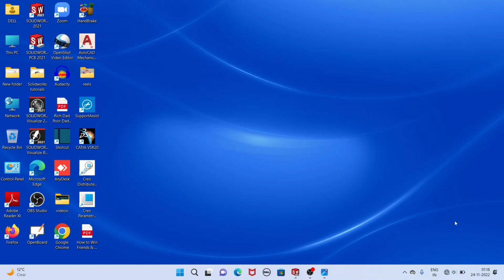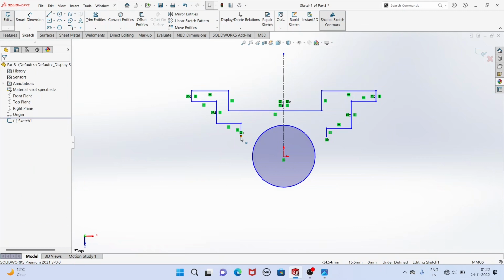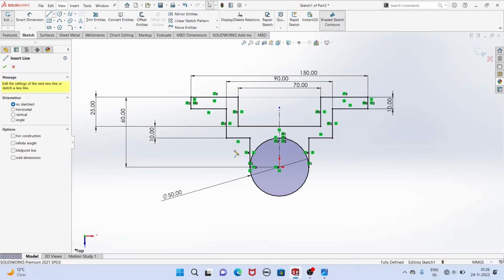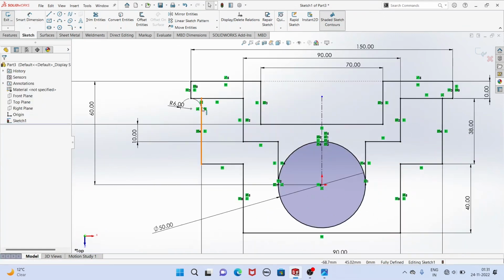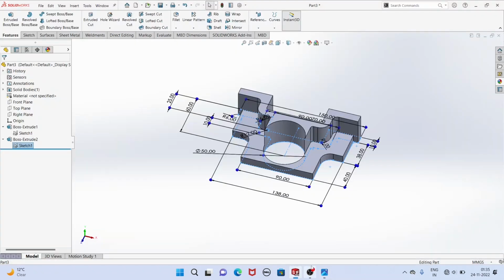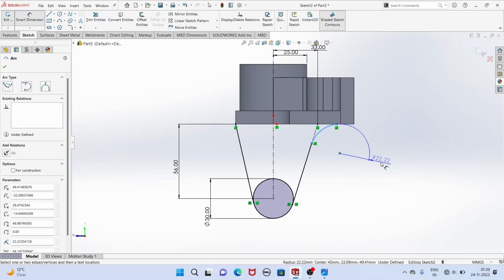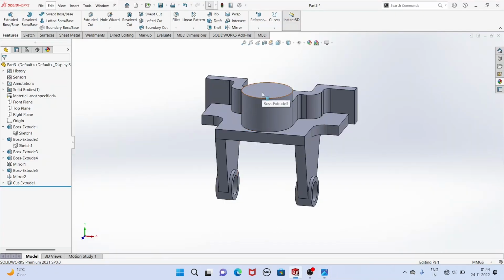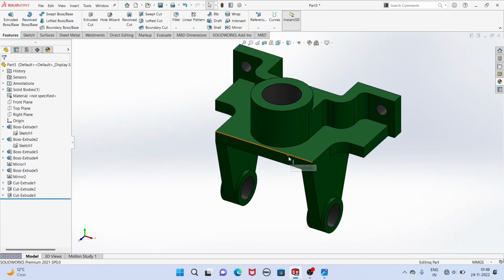Solidworks Part Modelling Exercise No.8 | Learn Solidworks with Priyal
Hello friends,

Today in this video you will learn how to sketch in solidworks,make sketch constraints, giving dimensions, extrude,cut and extrude multiple times using the same sketch.